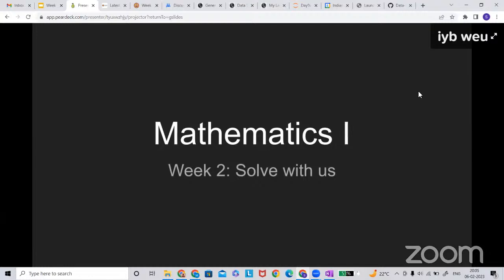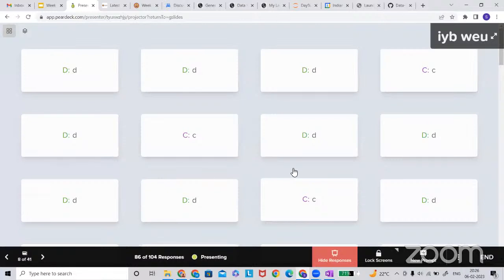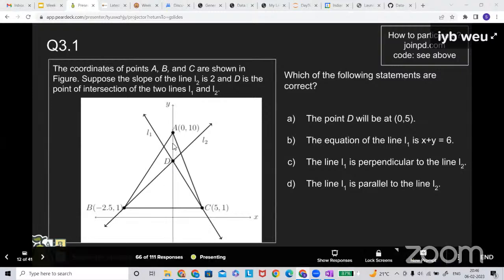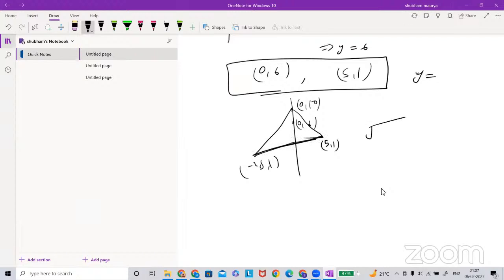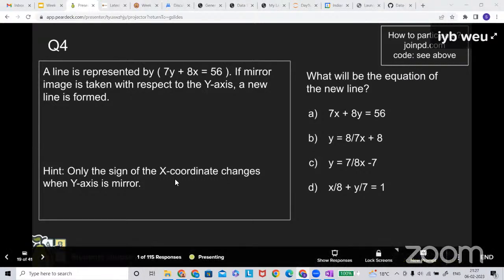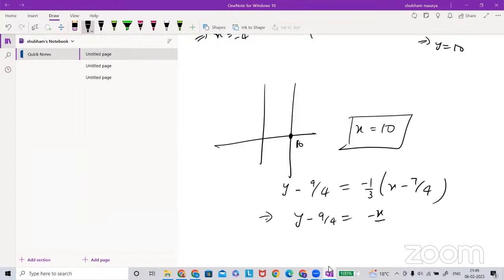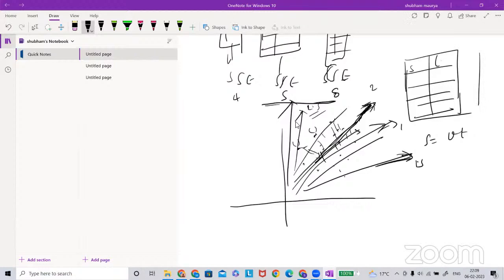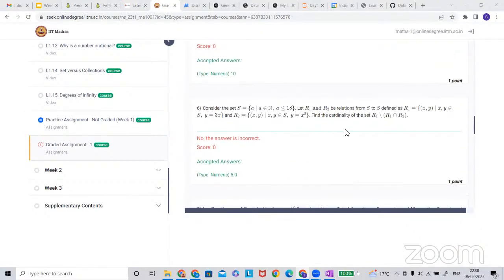Maths 1 - Solve with Us - Week 2 (Maths I)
Solve with Us - Week 2 (Maths I)